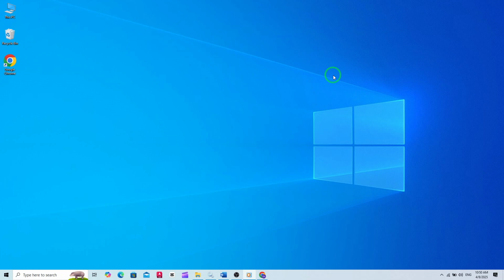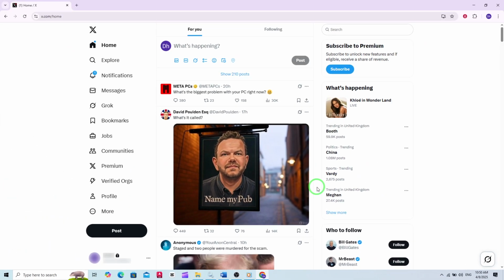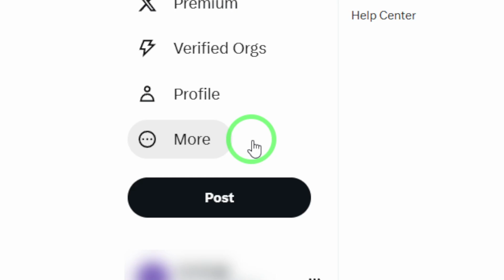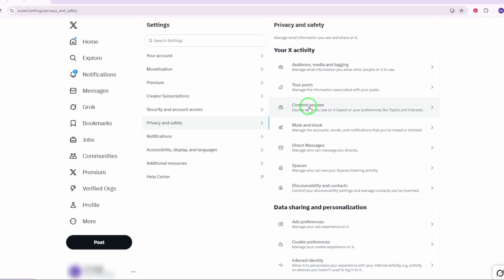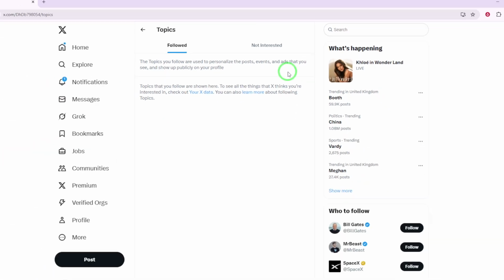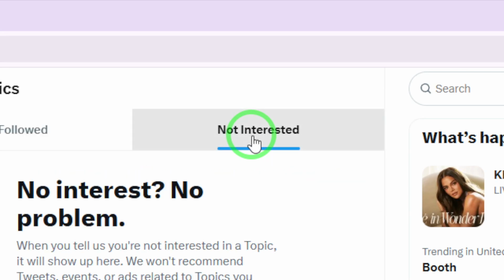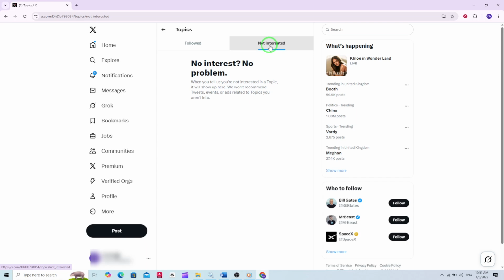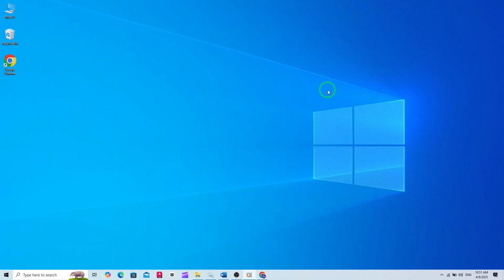How To Find Your Not Interested Topics On X (Twitter) On PC (New Update)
Learn how to find and manage your "Not Interested" topics on X (Twitter) using your PC with the latest update. This step-by-step guide will help you customize your feed and improve your browsing experience.

Steps:

1. Open X from your browser.

2. From the left side menu, click on the More icon.

3. Enter Settings & privacy, then Privacy and safety.

4. Click on Content you see, then Topics.

5. Choose Not Interested.-
Timeline:
00:00 Start
00:12 How to do it
01:05 End